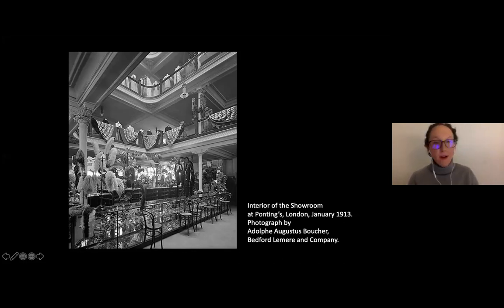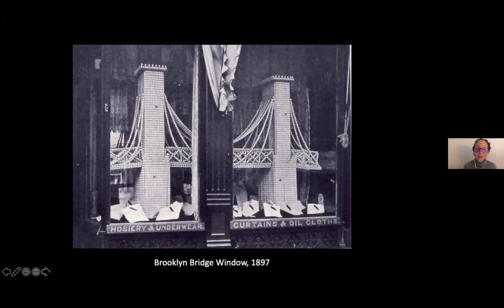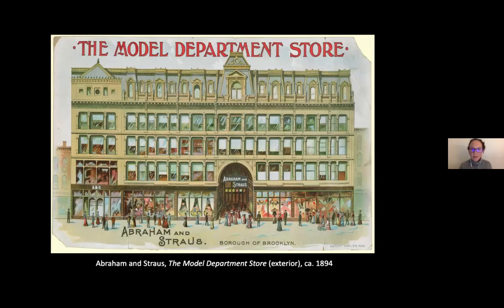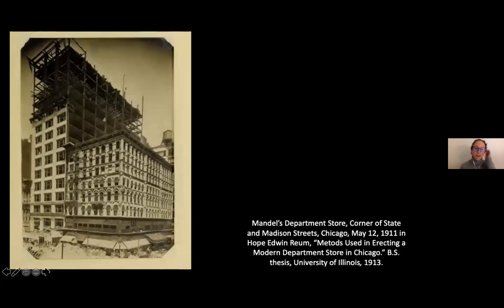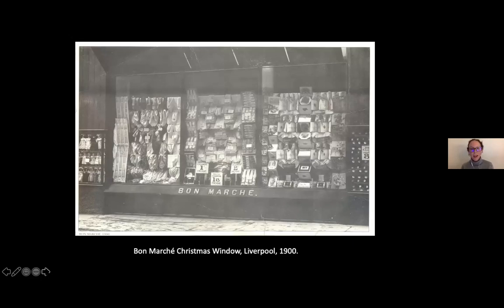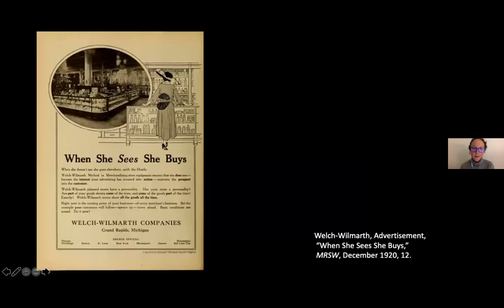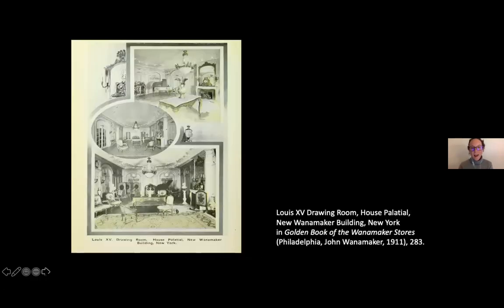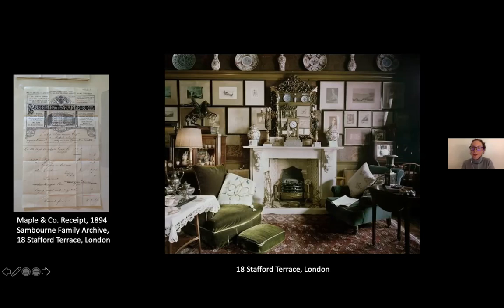Here Today, Gone Tomorrow - Emily M. Orr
Recorded Dec 17th, 2020.
Speaker: Emily M. Orr

This talk will time-travel to the department stores’ golden era when display professionals transformed the shopping experience through design innovation. At the turn of the twentieth century, architects, window dressers, shopfitters, and interior designers aimed to keep up with ever new display styles, strategies, and technologies. Ongoing building construction and the continual reinvention of window and interior arrangements created a compelling impression of speed and change for the public. Design distinguished stores from their competition and made the retail experience different from one visit to the next. This illustrated review will show how variable display design was central to both the artistic and economic pursuits of leading department stores in Chicago, London, and New York.

Emily M. Orr is the Assistant Curator of Modern and Contemporary American Design at Cooper Hewitt, Smithsonian Design Museum. She holds a Ph.D. in the History of Design from the Royal College of Art/Victoria & Albert Museum. She is the author of Designing the Department Store: Display and Retail at the Turn of the Twentieth Century (Bloomsbury, 2019) and co-editor of the newly released monograph E. McKnight Kauffer: The Artist in Advertising (Rizzoli Electa/Cooper Hewitt Smithsonian Design Museum, 2020).